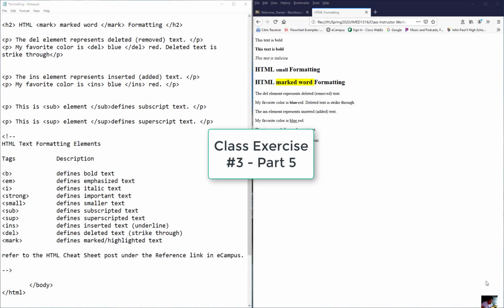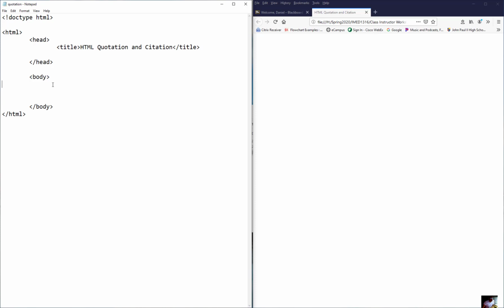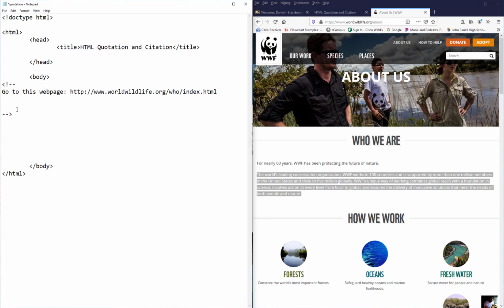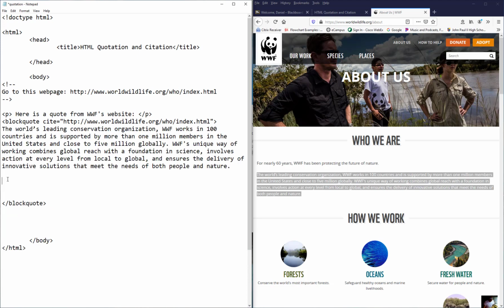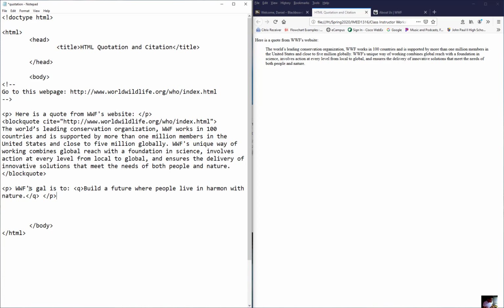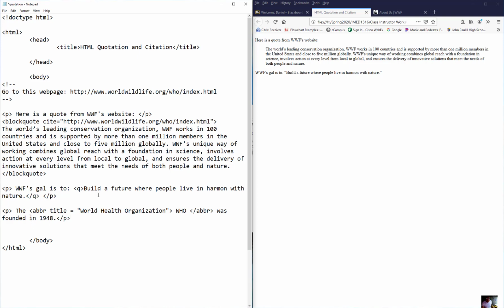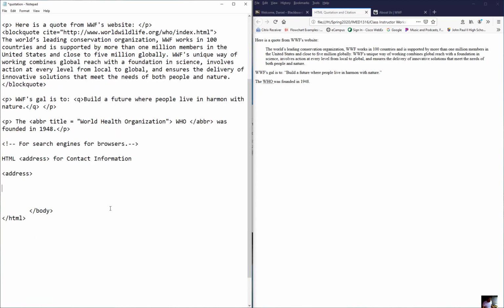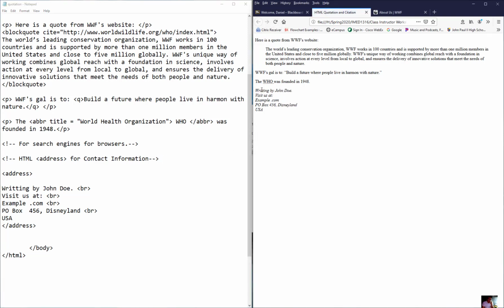Class Exercise #3 - Part 5